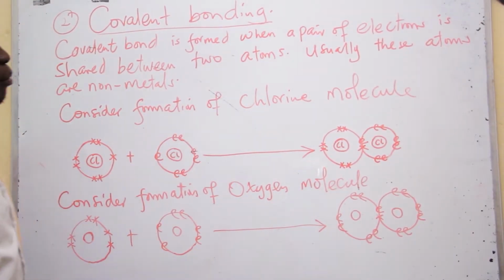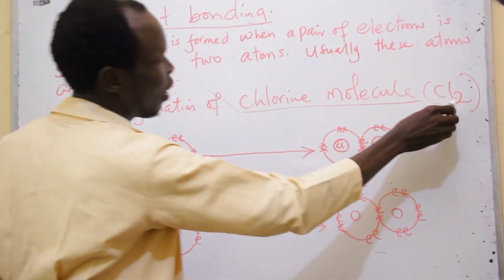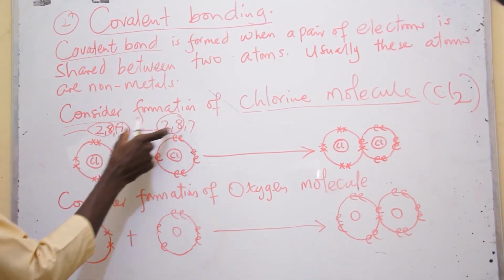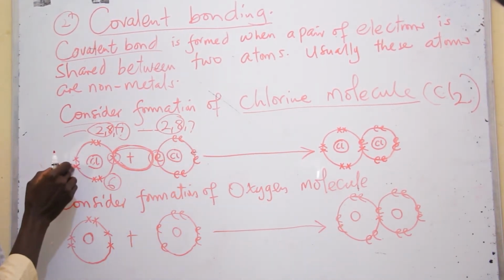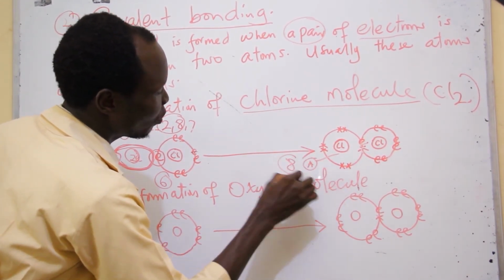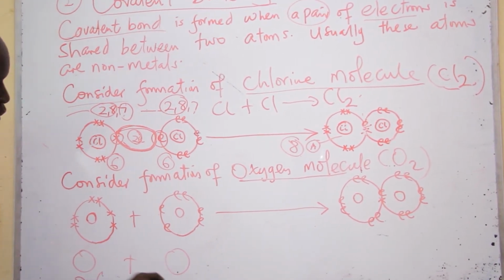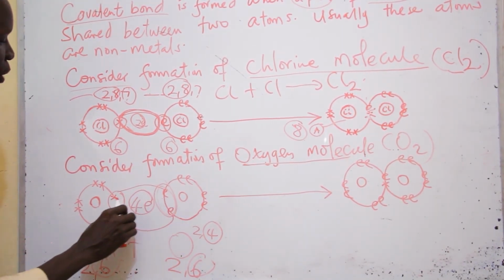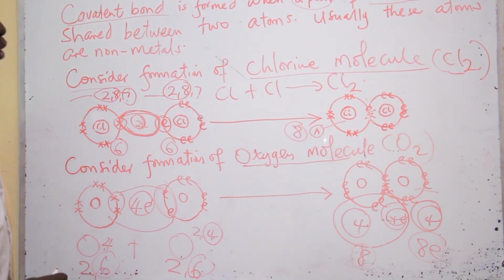CHEMICAL BONDING LESSON 2 PART I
COVALENT BONDING.
ORDINARY LEVEL CHEMISTRY FOR S.2-4